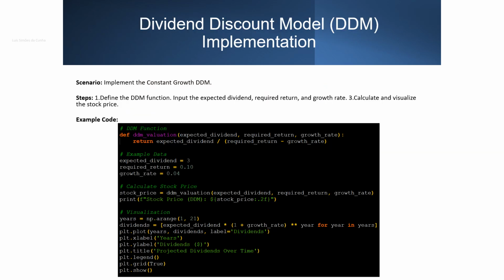finance hq video segment 197 to 203